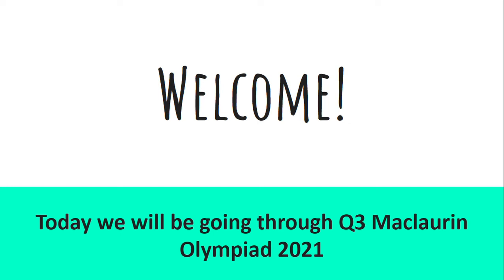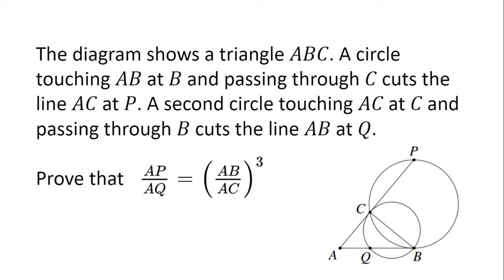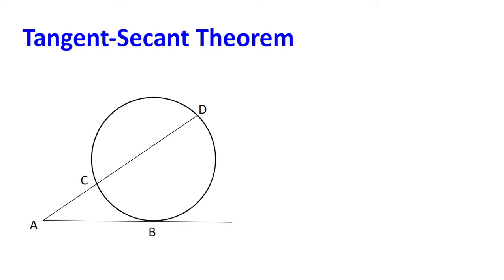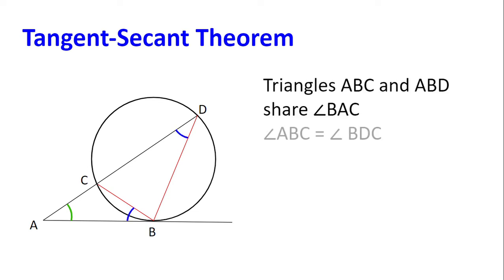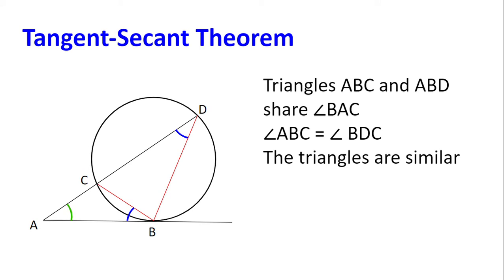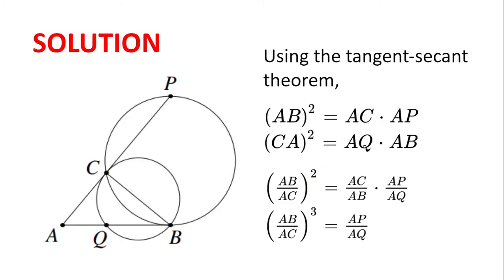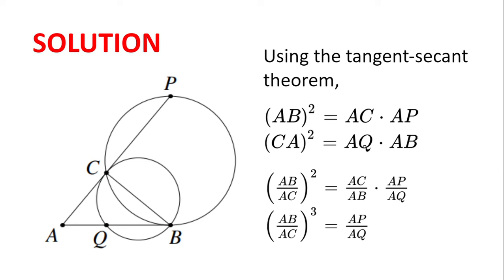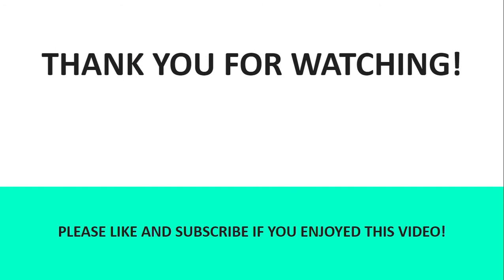UKMT Maclaurin 2021 Q3 & Tangent Secant Theorem Proof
Welcome! In this video we will go through Q3 of the Maclaurin Olympiad 2021, as well as the Tangent-Secant Theorem, as this is a very useful result, and as you will see, can solve the problem in 4 lines!
Hope you like the video, and happy problem solving!